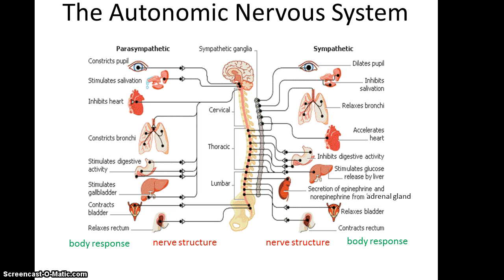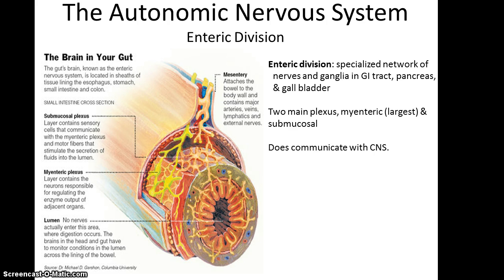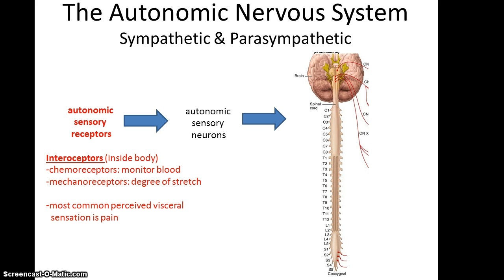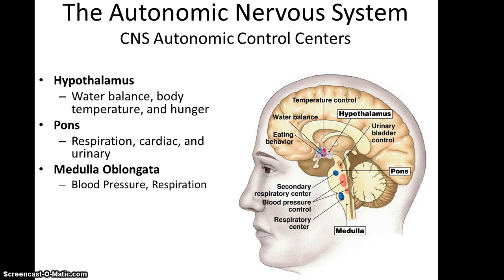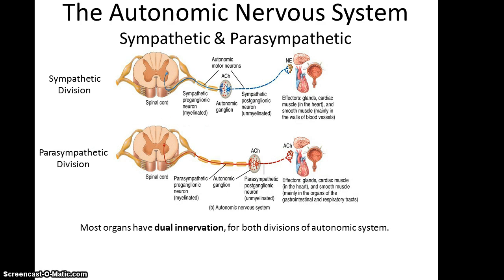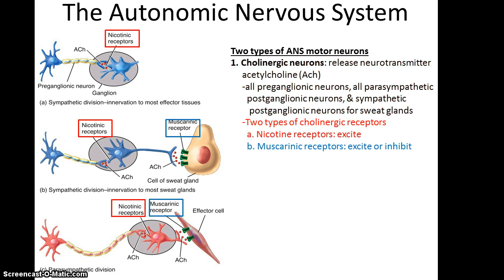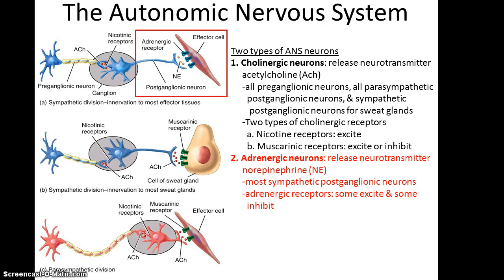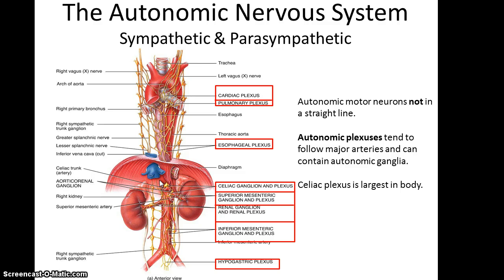Anatomy 32 Lecture, Chapter 19 part 1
This is the first of two videos covering Mr. Majewski's lecture on Chapter 19 for the Human Anatomy class at El Camino College.